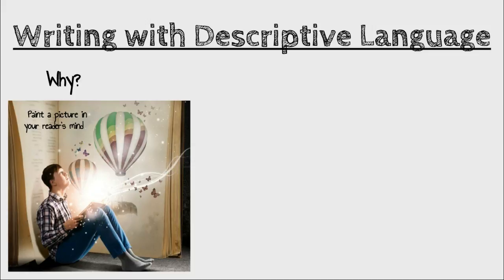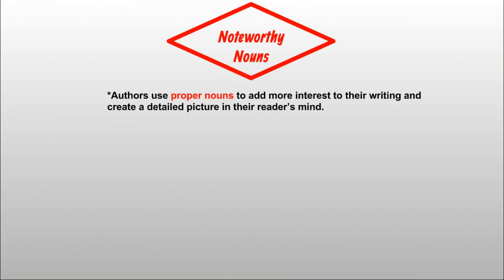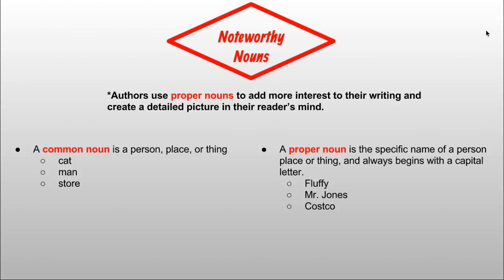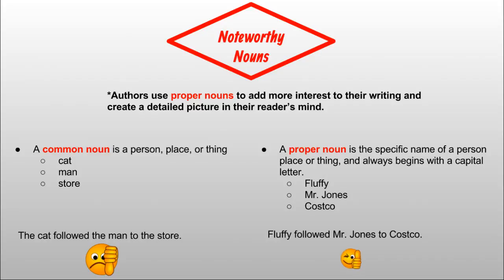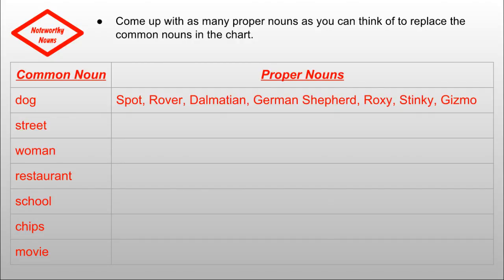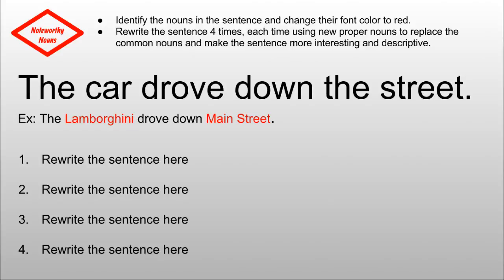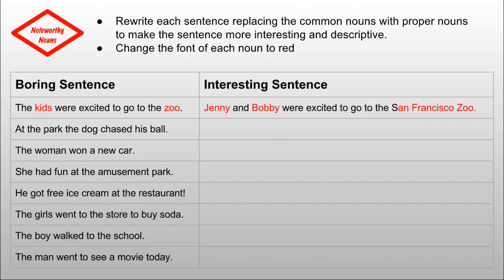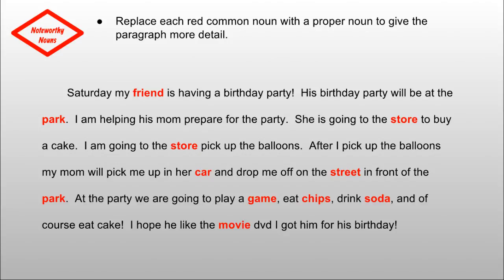Week 1 Lecture and Writer's Notebook Directions